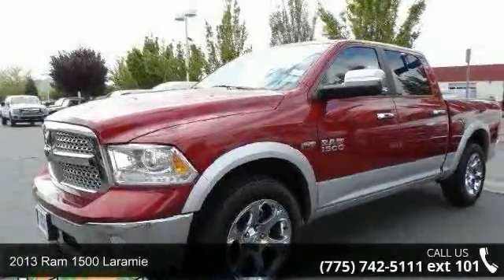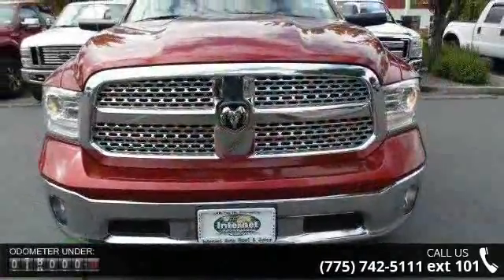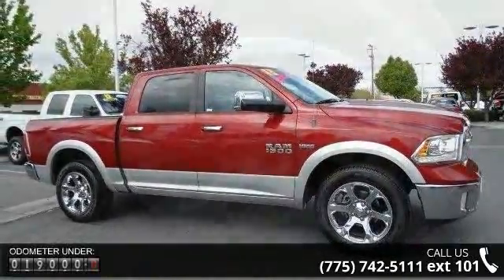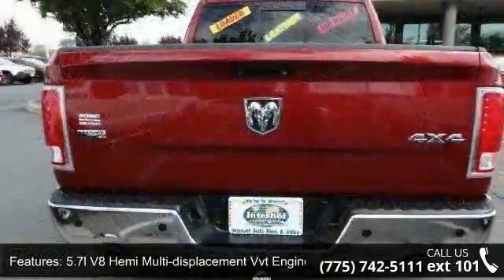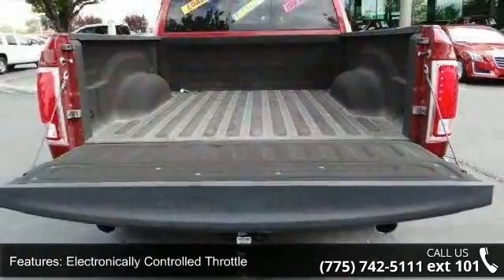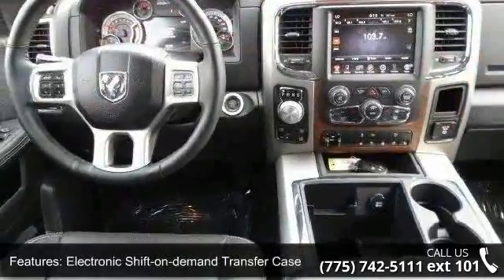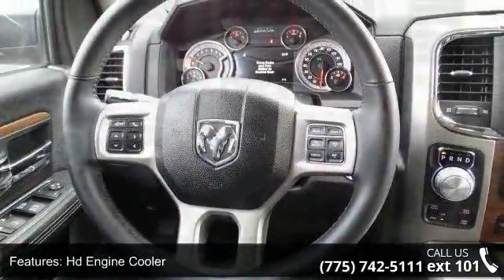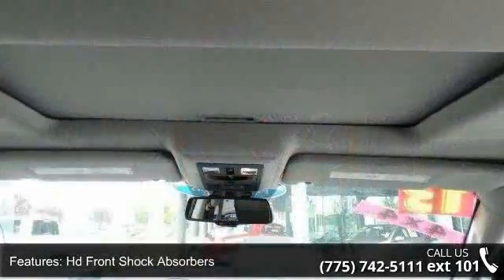2013 Ram 1500 Laramie - Internet Auto Reno - Reno, NV 89502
Look at this 2013 Ram 1500 Laramie. Its Automatic transmission and Gas V8 5.7L/345 engine will keep you going. This 1500 has the following options: Woodgrain instrument panel bezel, Ventilated front seats, Variable intermittent windshield wipers, Universal garage door opener, Underhood lamp, Uconnect hands-free communication w/voice command, Uconnect Access advantage -inc: 6-month trial subscription, Uconnect 8.4A -inc: AM/FM stereo, Uconnect Access advantage w/6-month trial subscription, Trailer tow w/4-pin connector wiring, and Tire pressure monitor w/display. Stop by and visit us at Internet Auto Boise, 10175 W Fairview Ave, Boise, ID 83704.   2 year complimentary maintenance with purchase on vehicle contact dealer for details * 4 oil changes, 4 tire rotations, fluid top off and inspection.